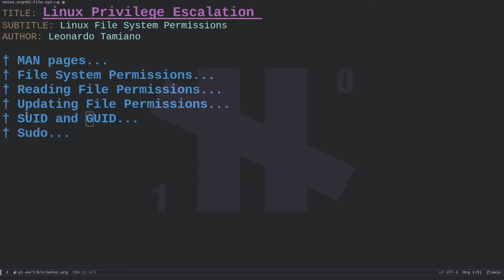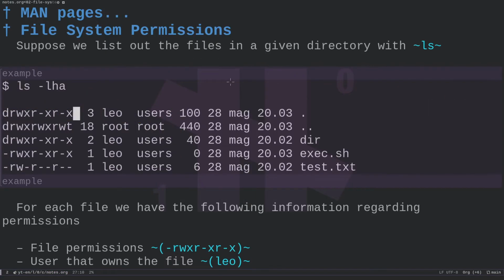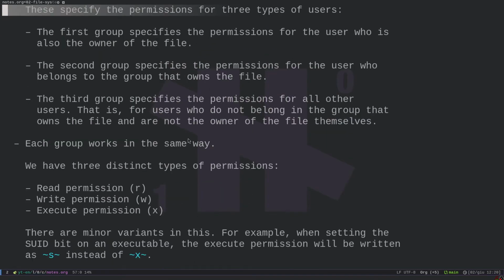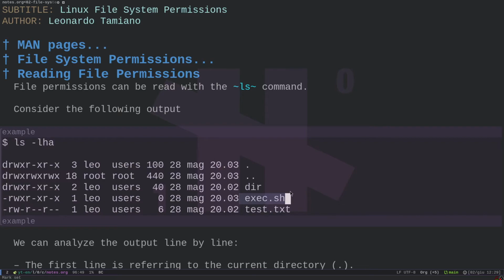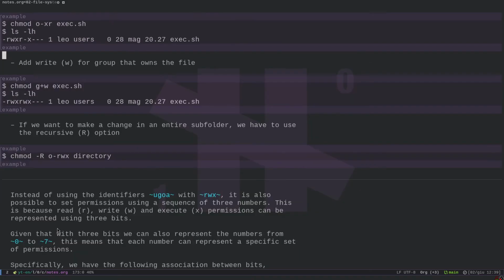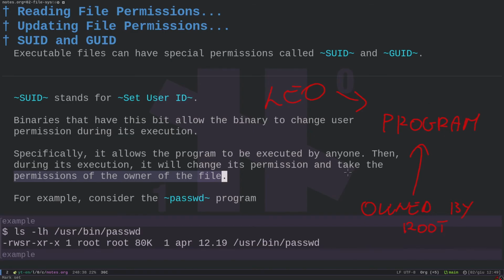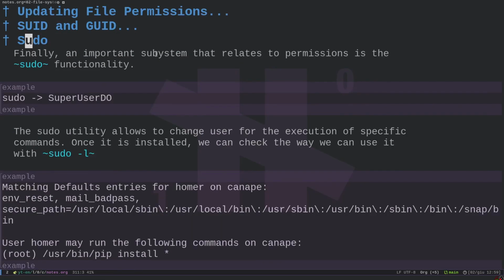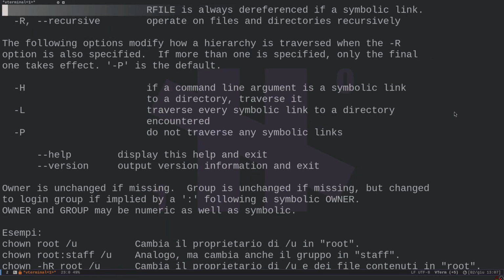Linux File System Permissions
In this video we continue the "Linux Privilege Escalation" series. This time the focus will be on file system permissions. In the video we will discuss how file system permissions are handled within linux, we will see how to read permission and interpret their meaning, as well as how to write permissions to a given resource (file or directory), to set new permissions. Finally, we will discuss about the special bits SUID and GUID, and the sudo subsystem.

I hope you find it helpful, and I would appreciate if you leave your feedback down in the comments, and share this series with like-minded people.

TIMESTAMP

00:00 Introduction
01:00 MAN pages
06:22 How linux handles file permissions
21:30 Pratice on reading permissions
27:55 How to set new permissions with chmod
39:55 SUID and GUID bits
49:15 The sudo subsystem
55:35 How to change owner with chown

REFERENCES